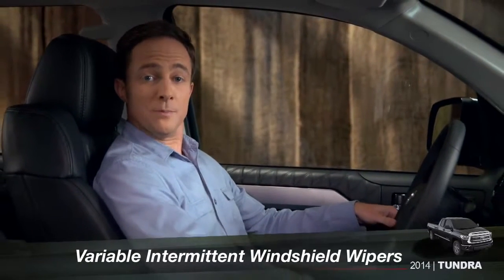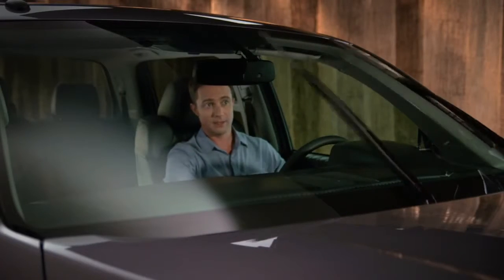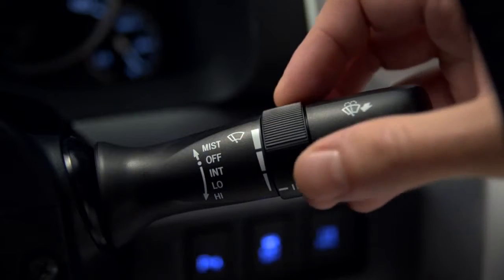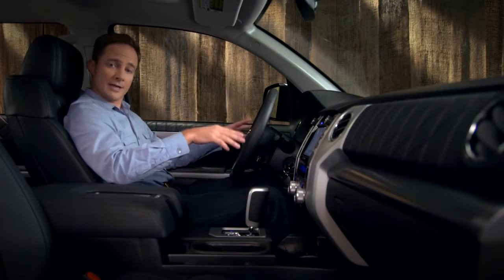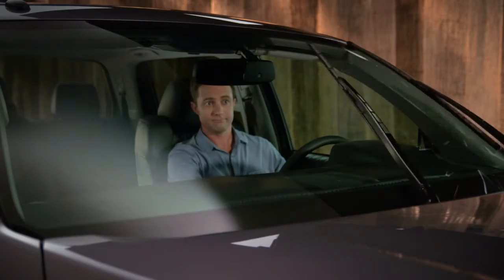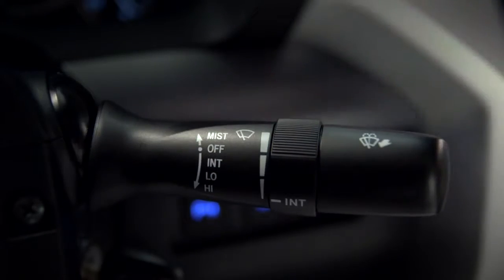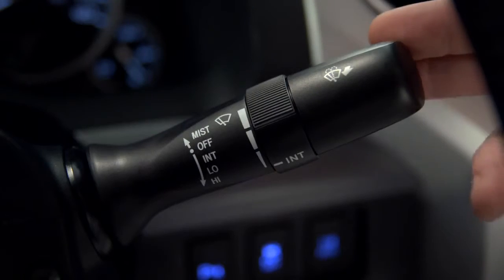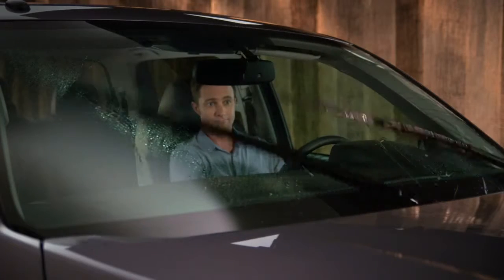2014 Tundra Variable Intermittent Windshield Wipers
Info about the 2014 Tundra.  At Butler Toyota - Macon, GA